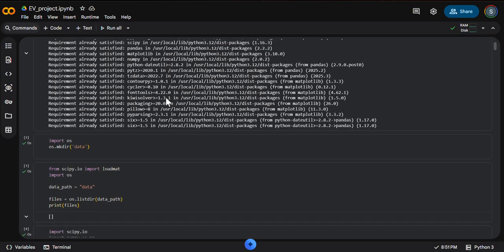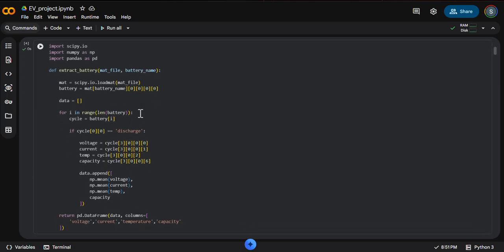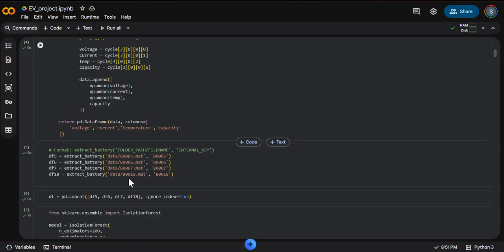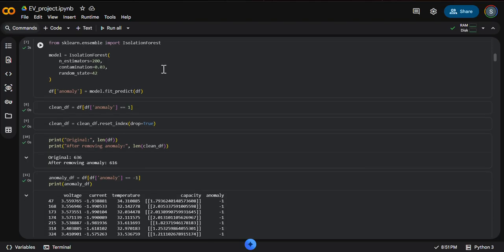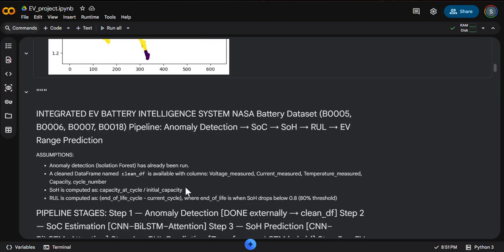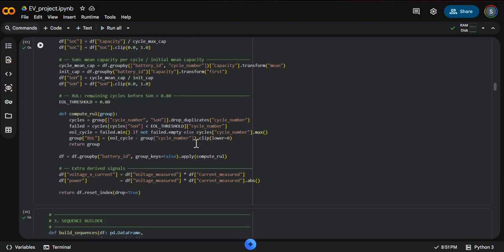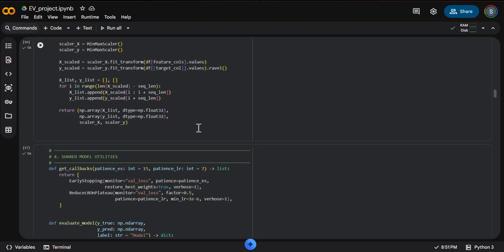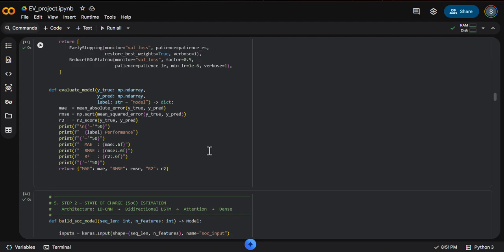Data preprocessing and Anamoly detection model explanation